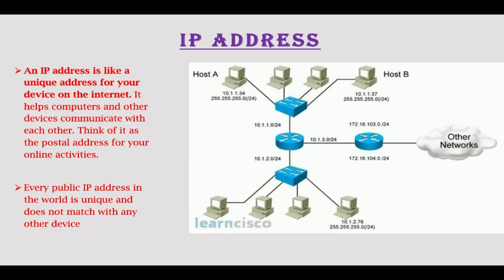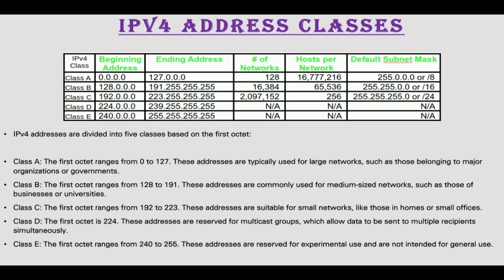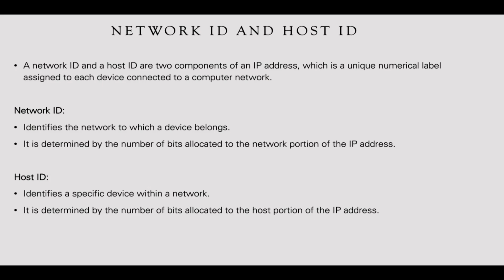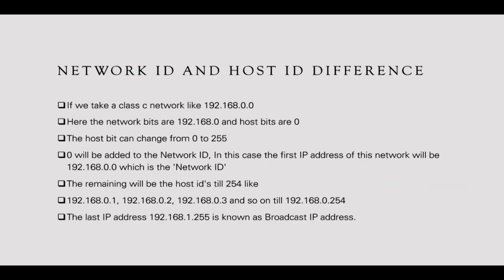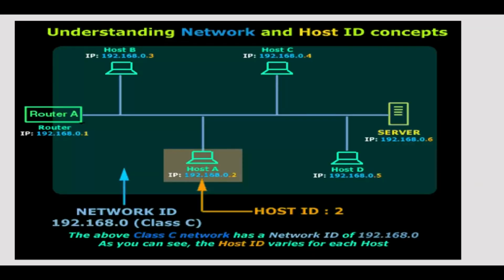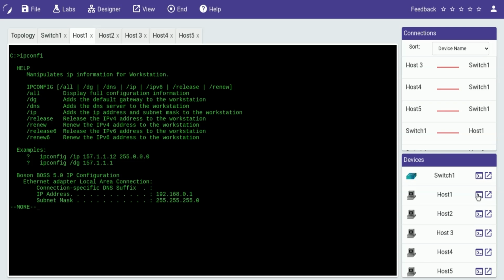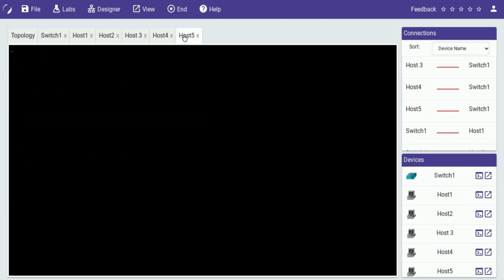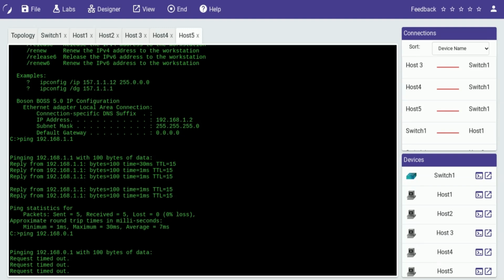IPV4 addressing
IPV4 classes, Network ID and Host ID. Can devices in 2 different networks communicate using a switch?